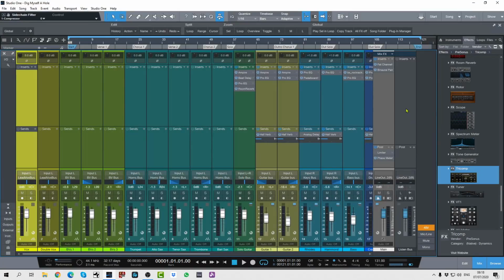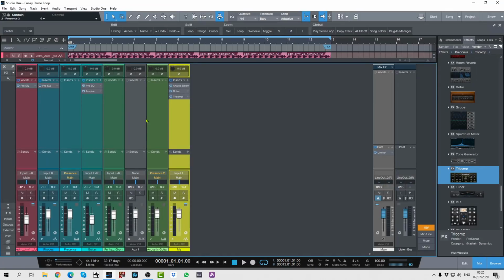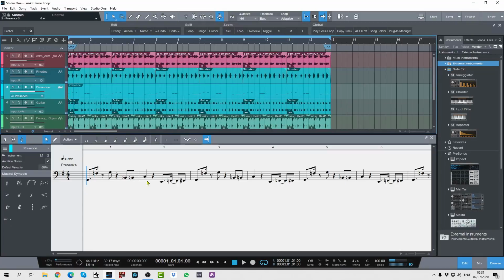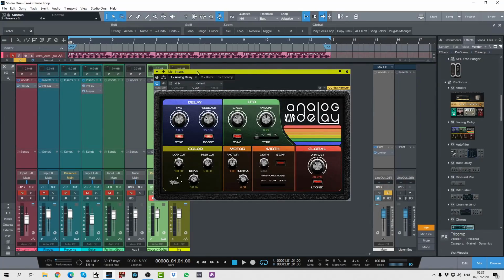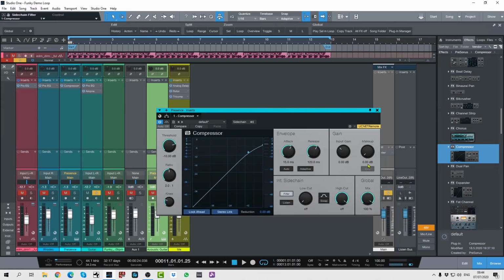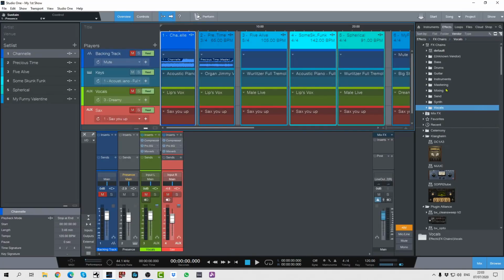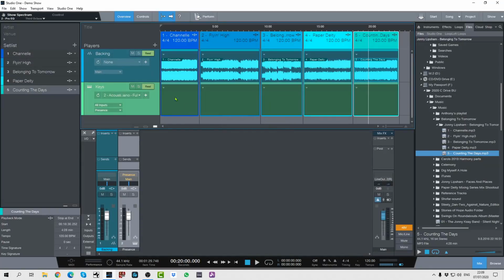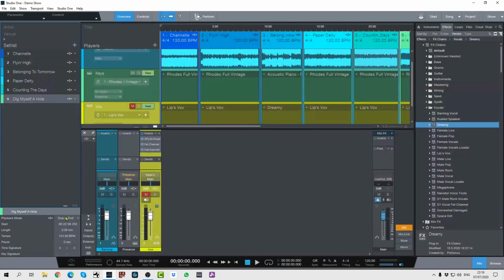Studio One 5 Overview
Hoooray!! Studio One 5 is finally here!!! Welcome to my overview video. I hope you enjoy it. There's a lot more Studio One content to come over the next coming days and weeks.

Sign Up To My Email List Today! hit the red "Get my free course" button at the top of my site and get a free tutorial course AND multitrack files AND access to my Free forum!